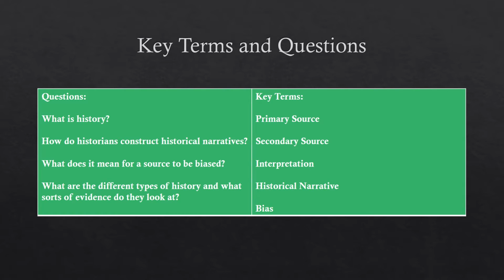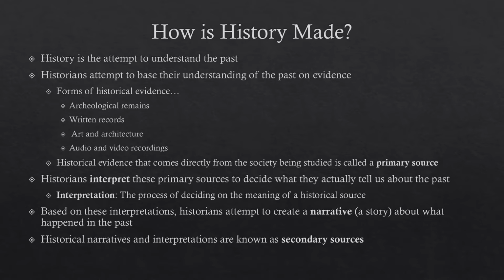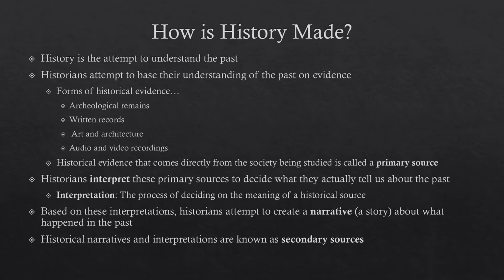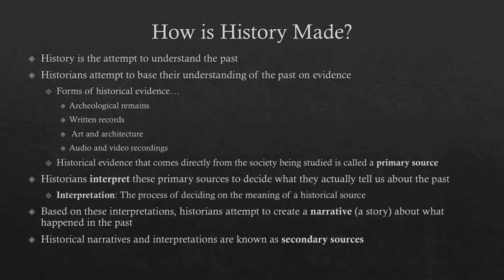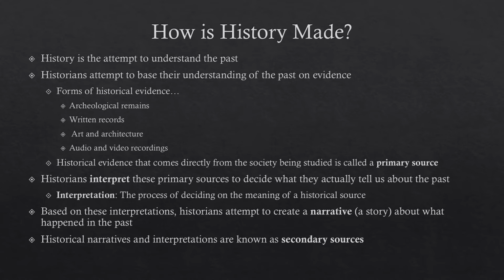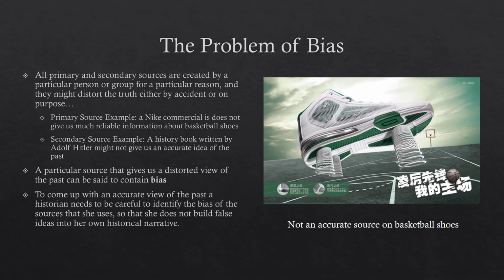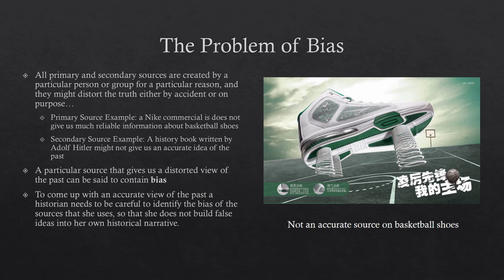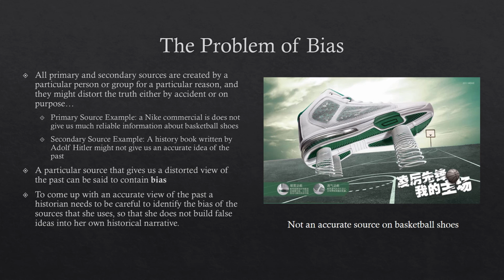Introduction to History Short